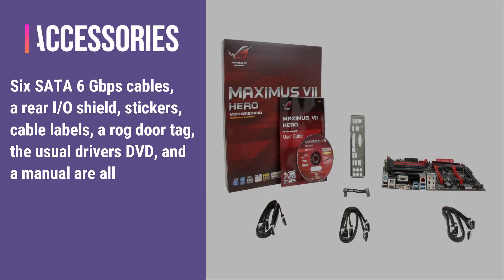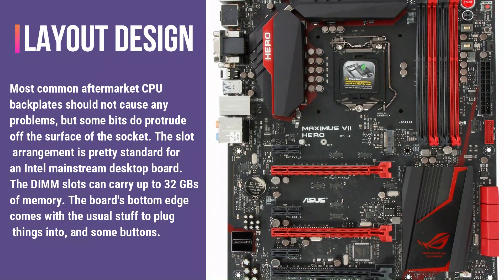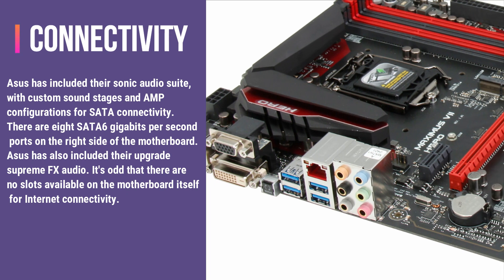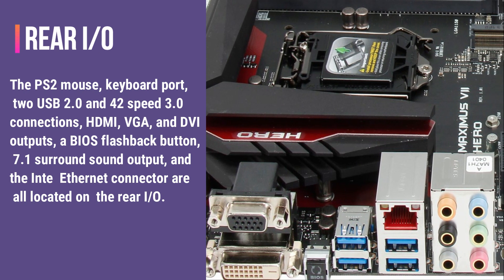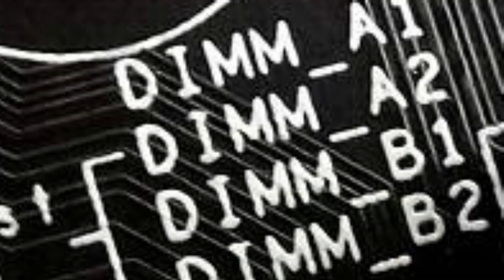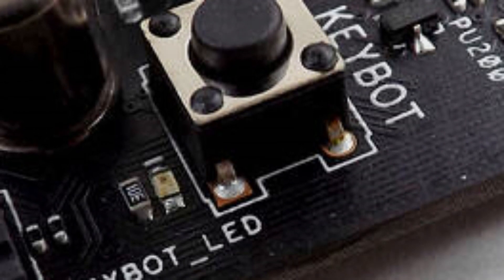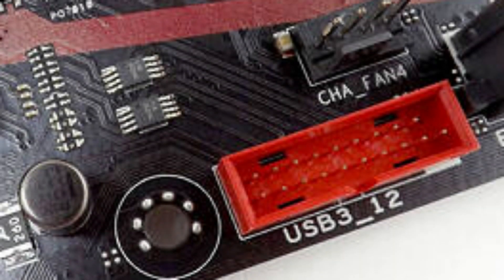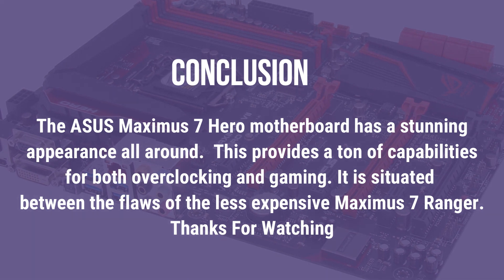Free Download Asus Maximus VII Hero Schematic, Manual, Driver & Bios With Motherboard Review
Asus Maximus 7 Hero has four DIMM slots up to 3200 MHz and is supported up to 32GB. The two buttons on the board's bottom edge, enable a high-power mode for your headphone's audio output and the other is the actual CLEAR CMOS button. Asus Maximus 7 Hero uses ALC 1150-based audio design. Another new feature is KEYBOT, a hardware-based device that overrides keyboard inputs and allows for macro options. there are also a series of POST LEDs to indicate the general phase of the board's boot sequence. A self-branded Super I/O provides for ASUS's by now standard but fantastic fan control and monitoring set, while the TMDS chip for the HDMI port is the usual ASMedia part, as are most add-on devices ASUS uses. The front panel USB 3.0 header is specially fused to prevent electrical damage due to static.